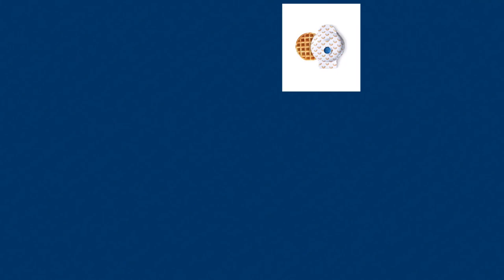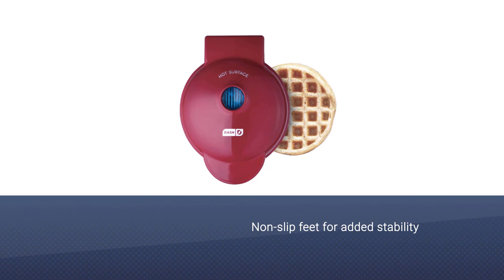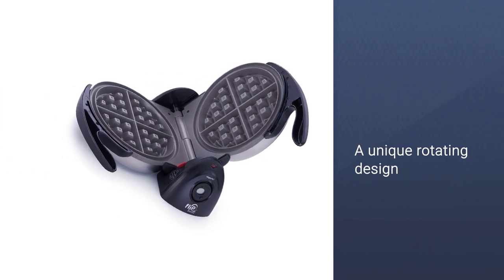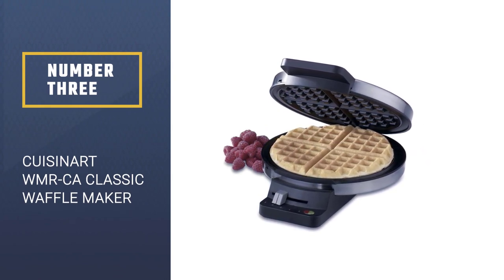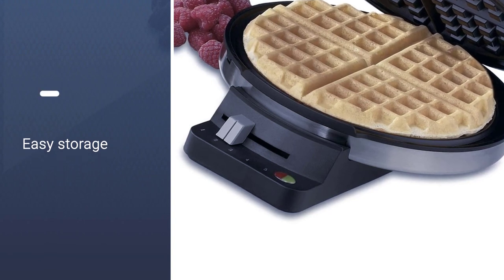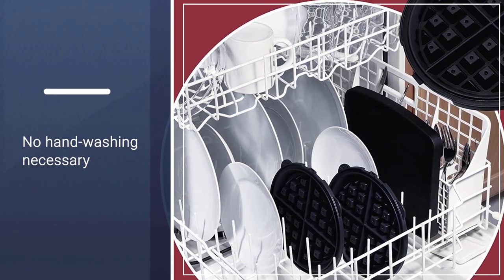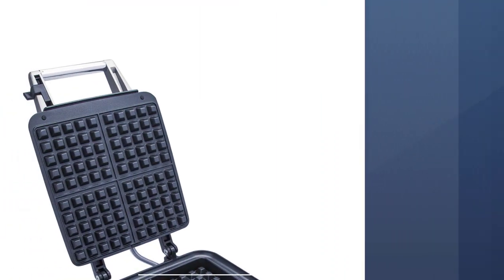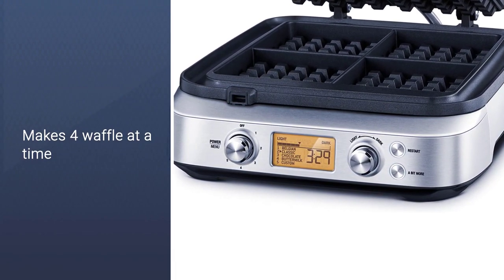Best Waffle Makers to Buy in 2023 - Top 5 Waffle Makers Review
Links to the best waffle makers listed in this review video:
► 1. Dash DMW001BK Waffle Maker
► 2. Presto 03510 Ceramic Waffle Maker
► 3. Cuisinart WMR-CA Classic Waffle Maker
► 4. Hamilton Beach Flip Belgian Waffle Maker
► 5.  Breville BWM640XL Smart Waffle Maker

🕝Timestamps🕝
0:32 - Introduction
0:42 - Dash DMW001BK Waffle Maker
1:22 - Presto 03510 Ceramic Waffle Maker
2:07 - Cuisinart WMR-CA Classic Waffle Maker
2:51 - Hamilton Beach Flip Belgian Waffle Maker
3:36 - Breville BWM640XL Smart Waffle Maker

★What is a waffle maker?
A waffle maker is a utensil or appliance used to cook waffles. It comprises two metal plates with a connecting hinge, molded to create the honeycomb pattern found on waffles. The iron is heated and either batter is poured or dough is placed between the plates, which are then closed together to bake breakfast delicacies with a sweet dessert flavor, very similar to pancakes but lighter and sweeter.